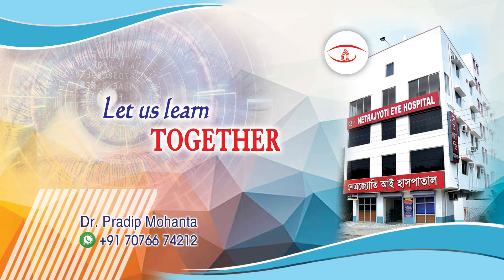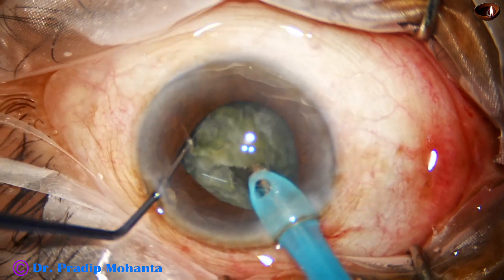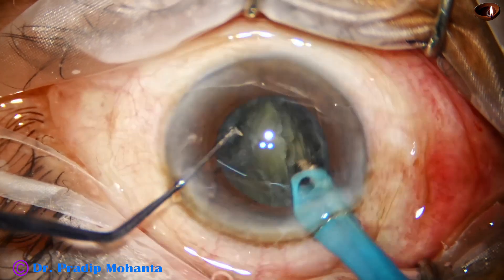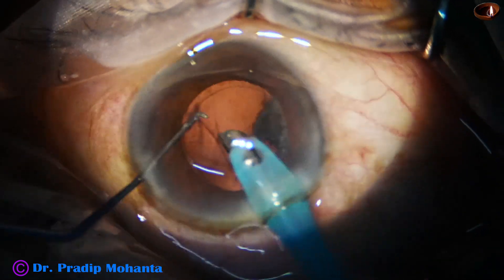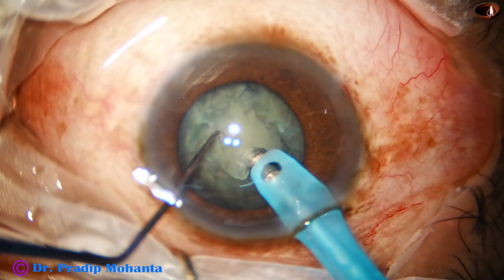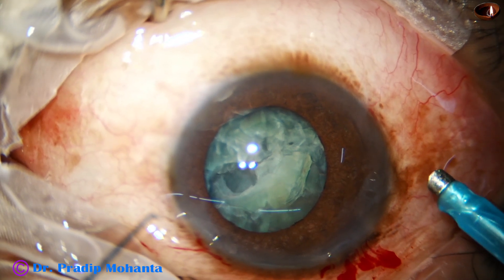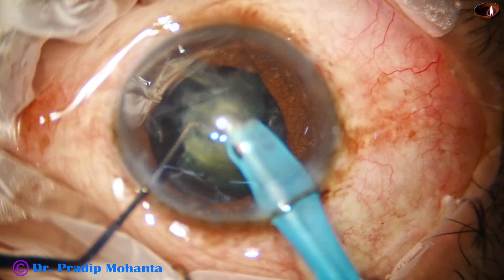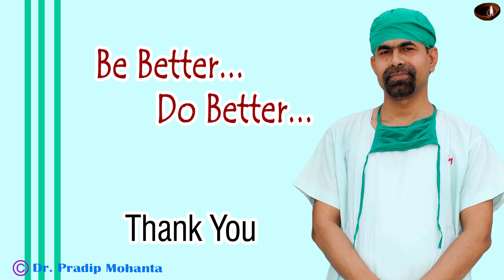Management of Grade 3 NS cataracts with middilated pupils - Pradip Mohanta, 16th December, 2024